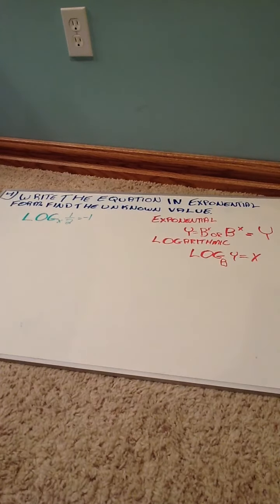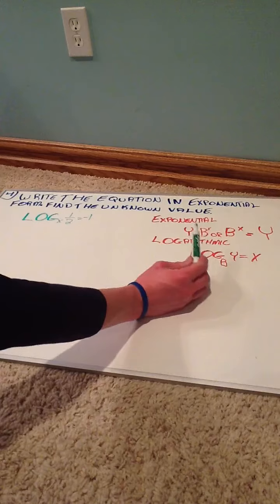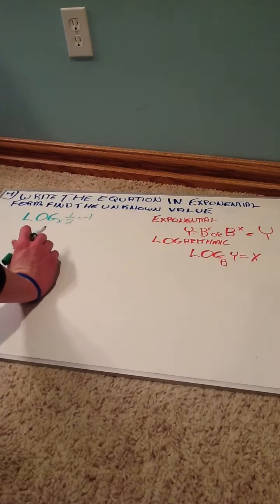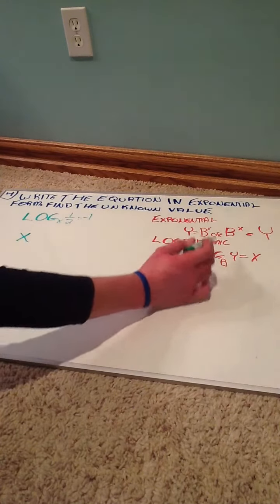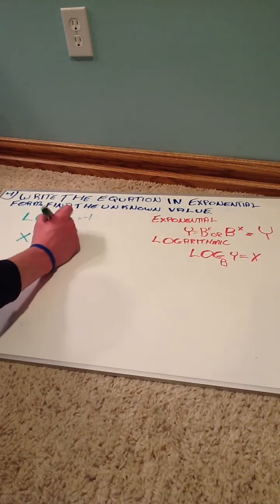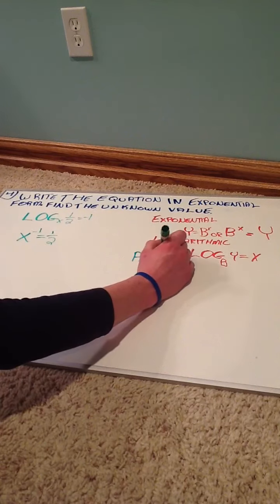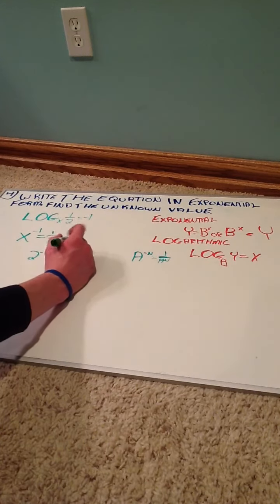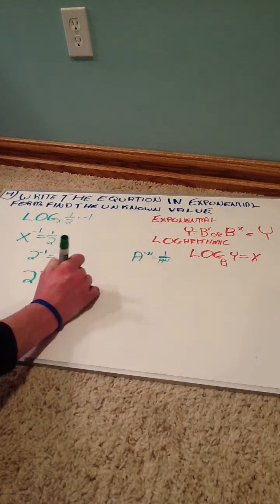How to find the base of a logarithmic expression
Solve: log(basex)1/2=-1